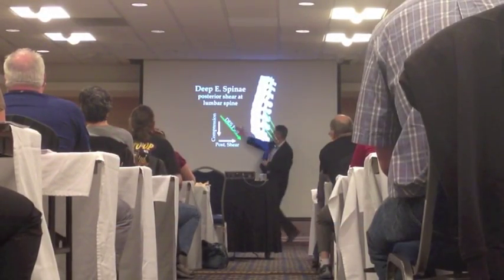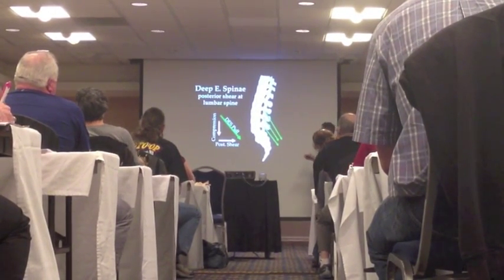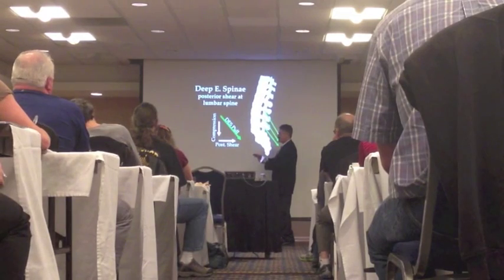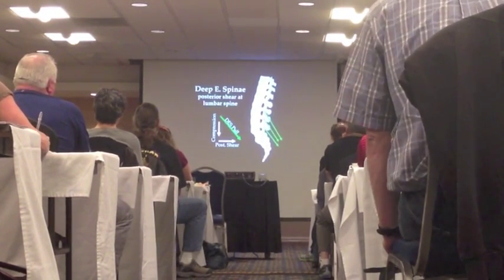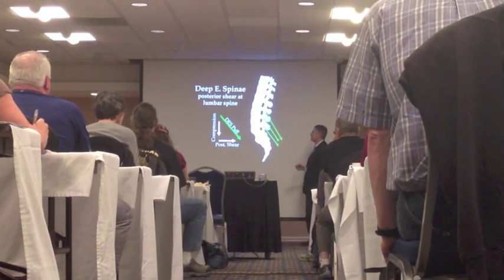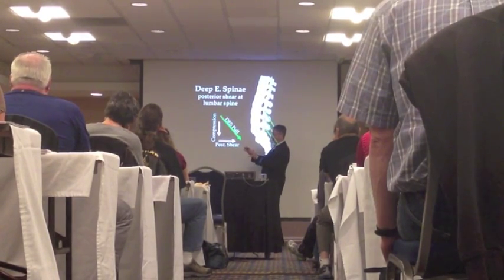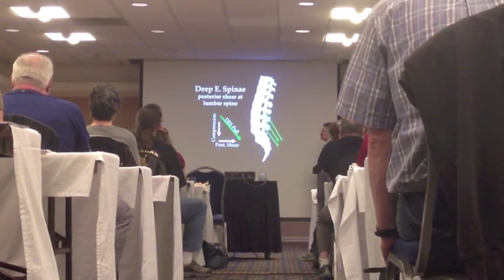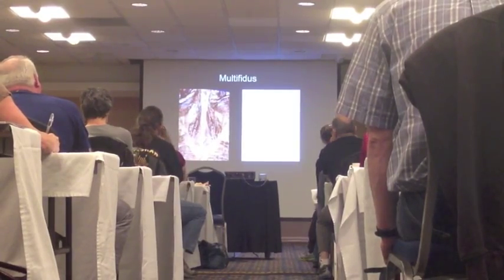Biomechanics of the Spine: Compression, Tension, Shear & the Erector Spinae - Carl DeRosa PT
- Dr.Carl DeRosa at the 2012 Northeast Seminars Hip & Trunk Symposium talking about Biomechanics of the Spine: Compression, Tension, Shear & the Erector Spinae.

Carl DeRose is Professor of the Physical Therapy at Northern Arizona University and co-owner of DeRosa Physical Therapy in Flagstaff, Arizona. He has co-authored several textbooks including Perspectives in Functional Anatomy series which includes Mechanical Low Back Pain, Mechanical Neck Pain, and Mechanical Shoulder Pain, in addition to several textbook chapters, journal articles, and two home study series.